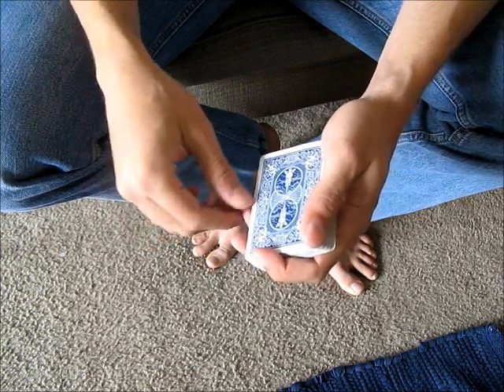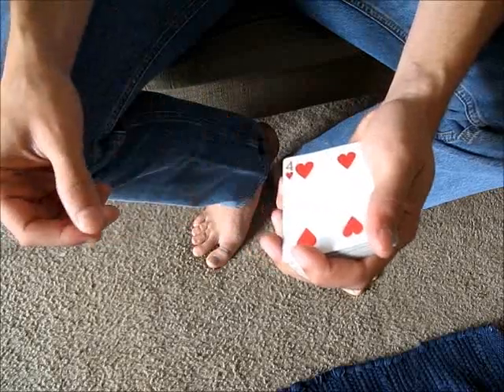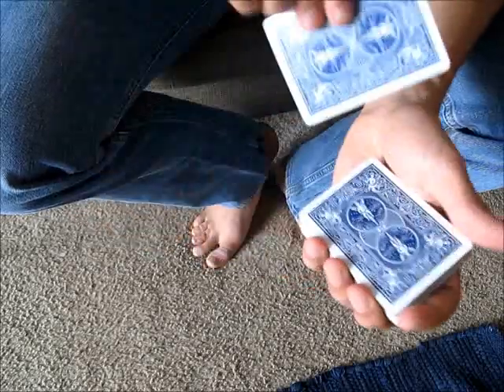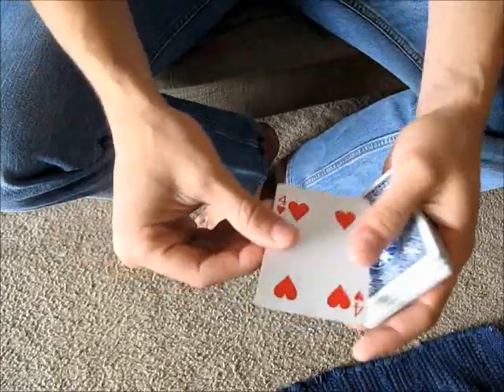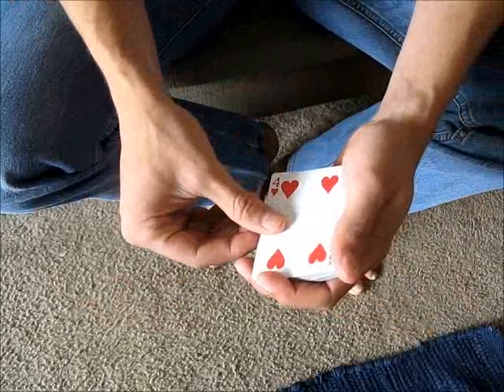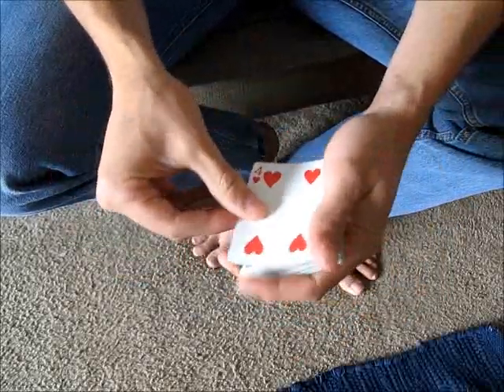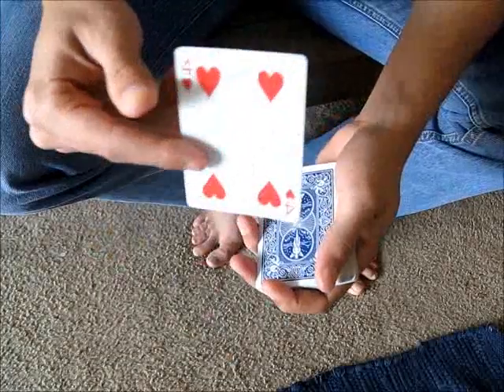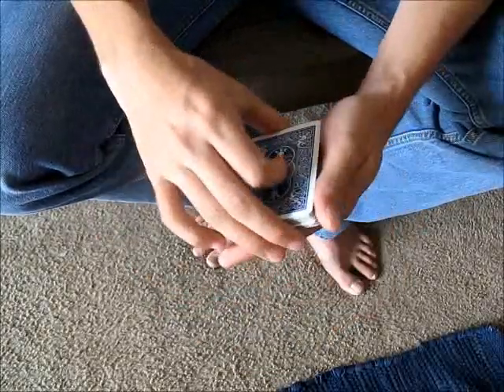KM Move Tutorial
Tutorial for the Kardryo-Marlo Move